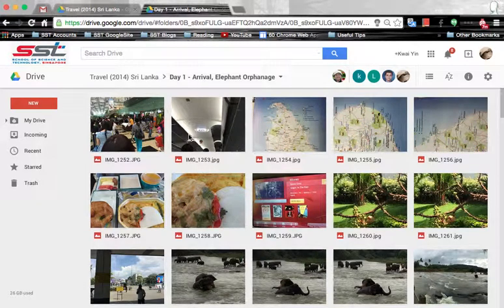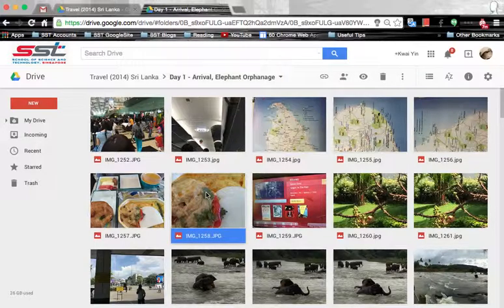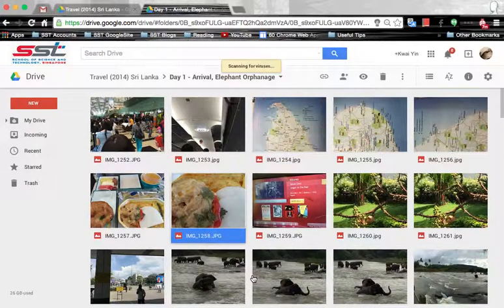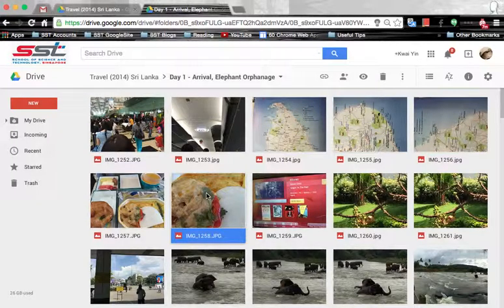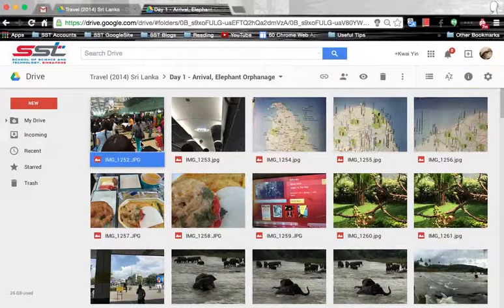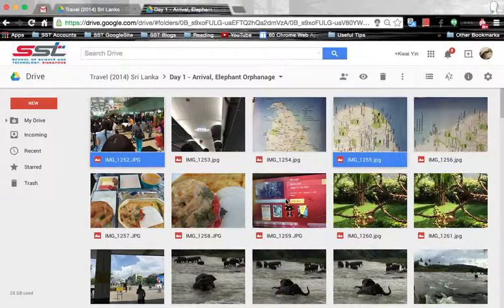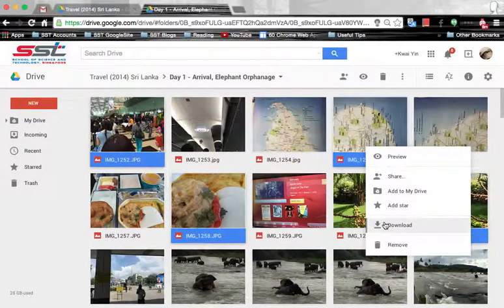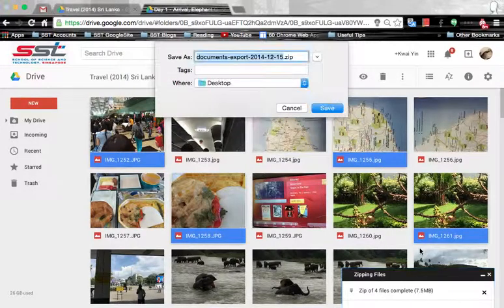(2c) GoogleDrive - Download Selected Files